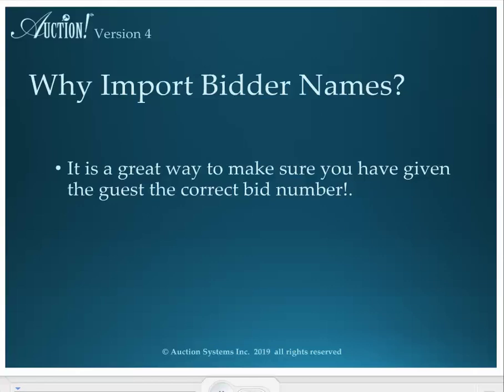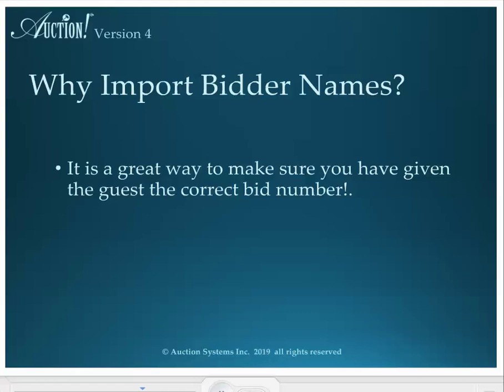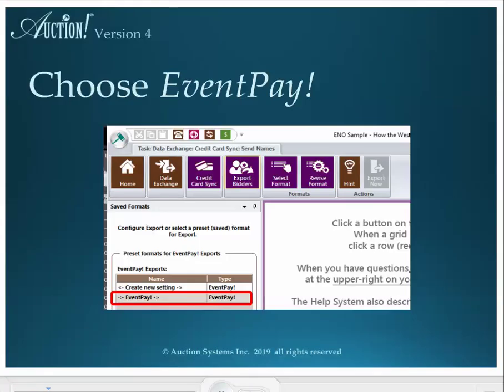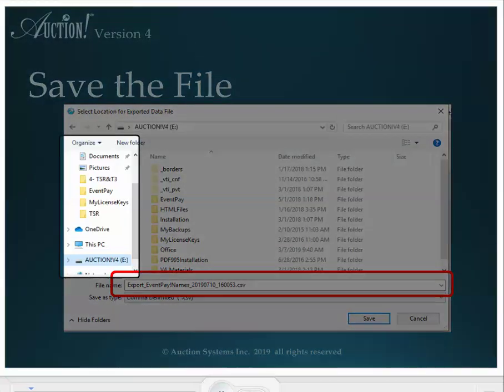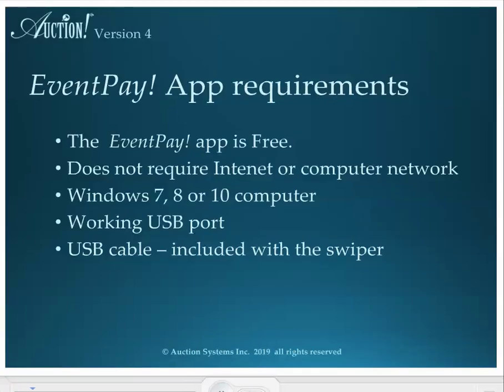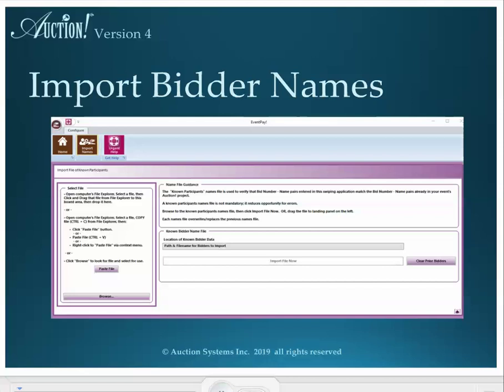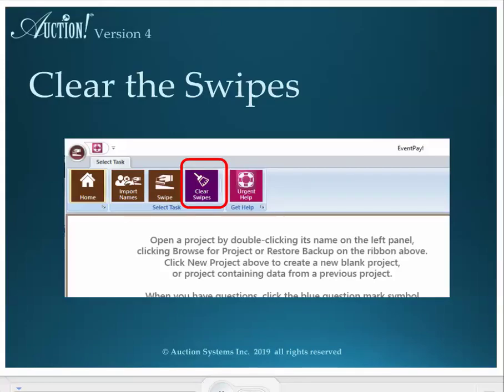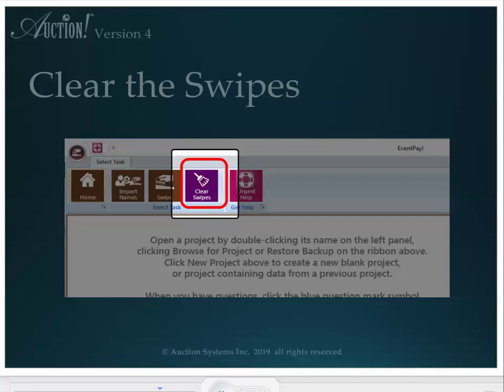1002 EventPay Importing BidderNames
How to export a list of Bidder Names from an Auction! V4 project and then import into the EventPay! App.